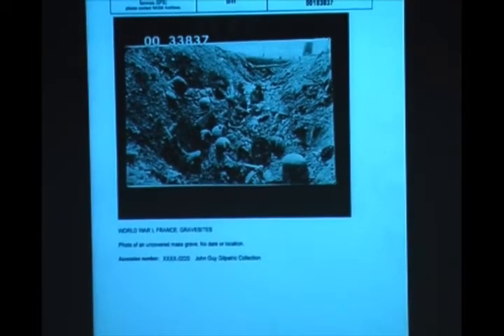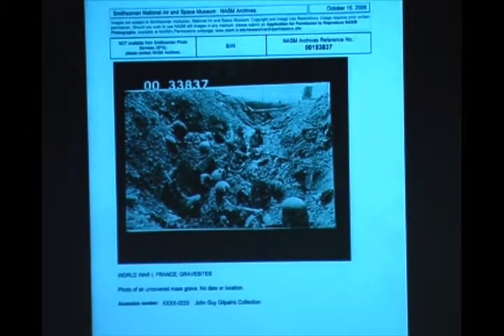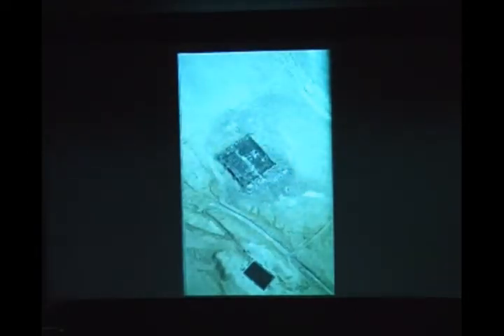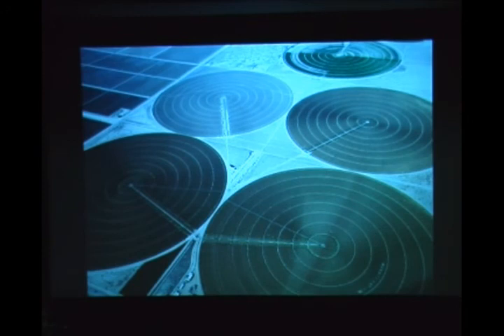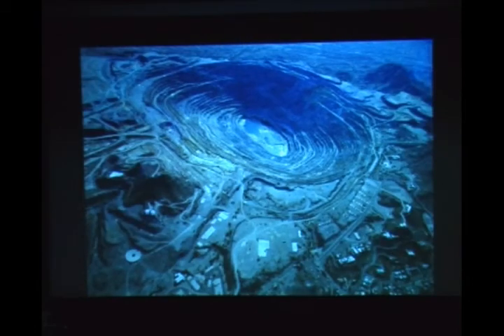Lessons In Geography Conference